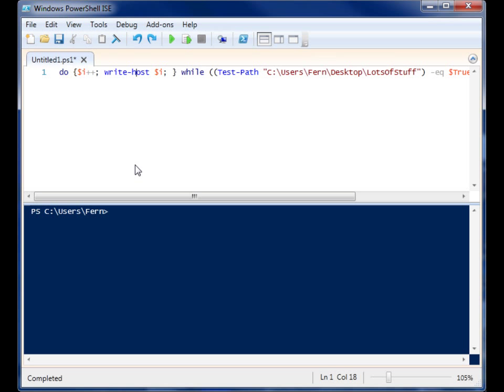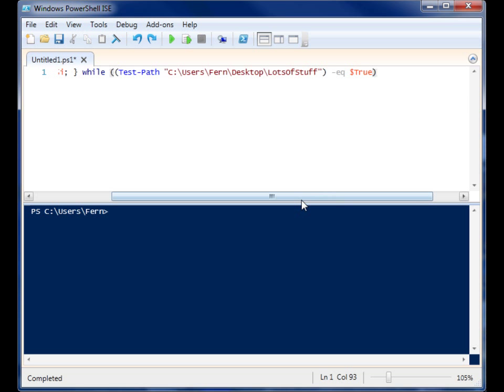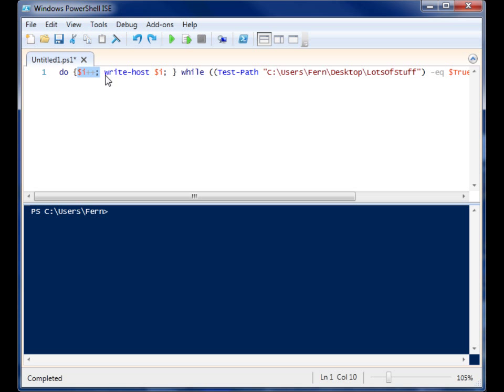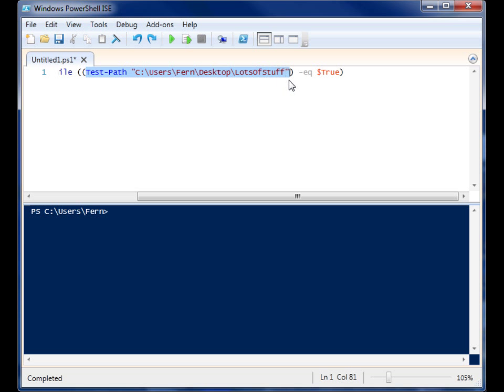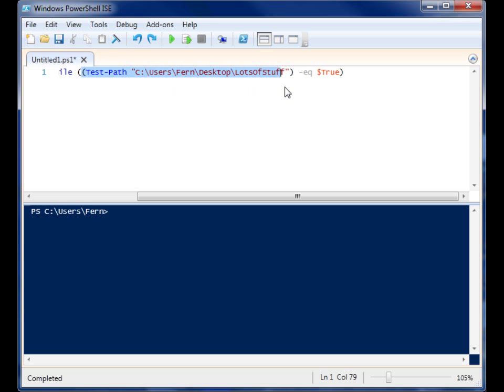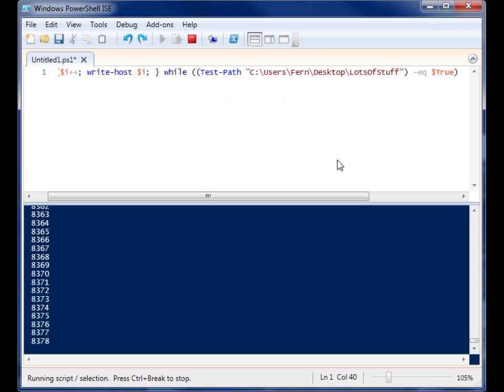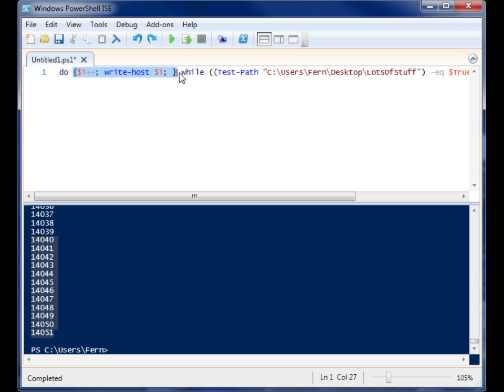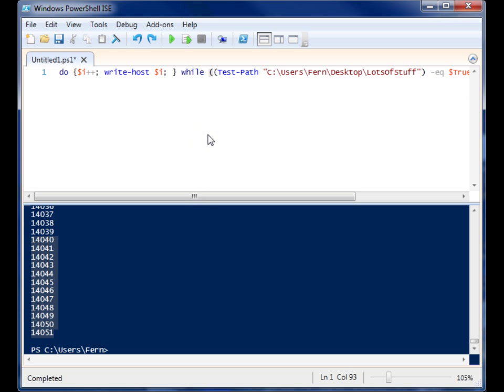Do While loops in Powershell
Simple Do While loop in Powershell